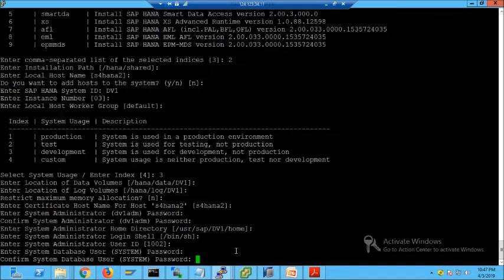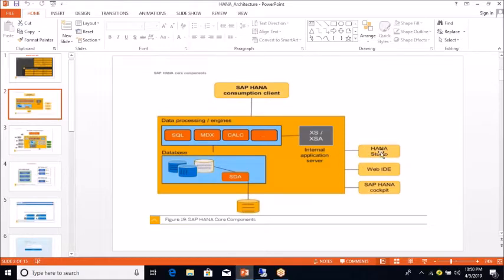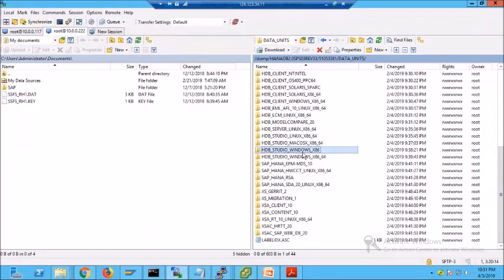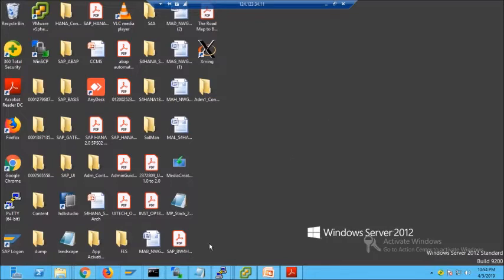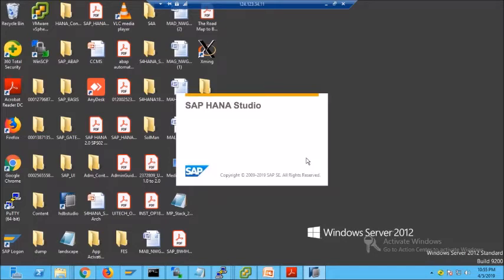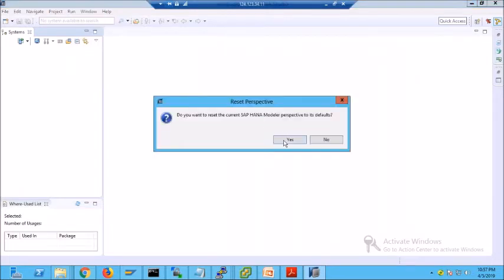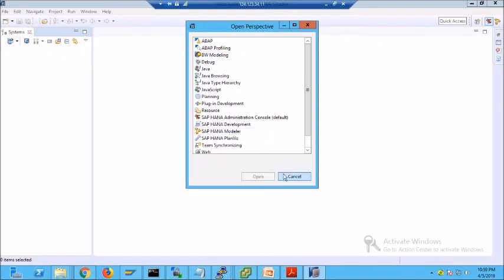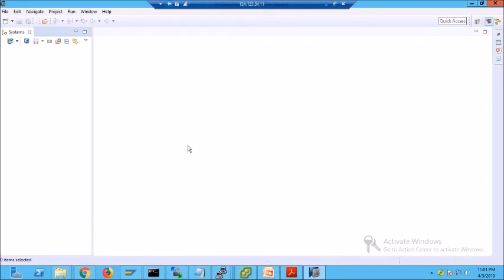Online SAP HANA Architecture Training (Part 2) by Mallikarjun Jammula HANA Architect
Part 2 of Online SAP HANA Architecture Training by Mallikarjun Jammula HANA Architect.